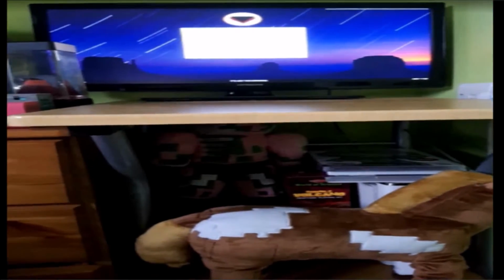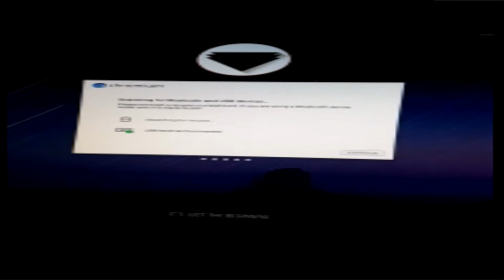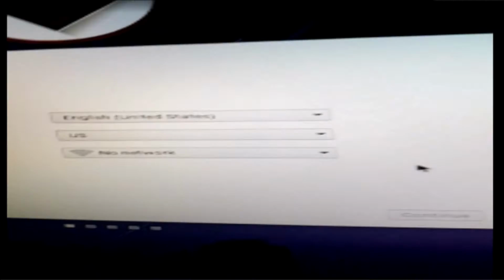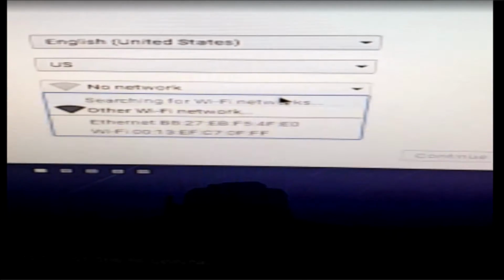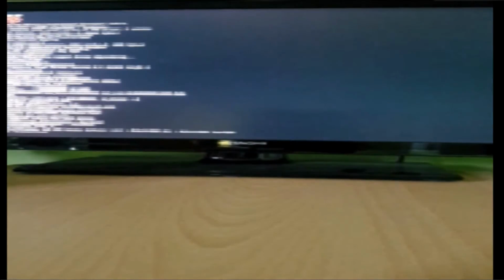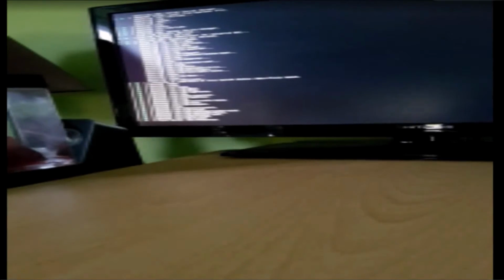Trying to install other OSes on my friends pi